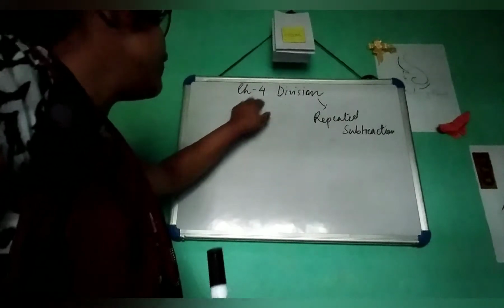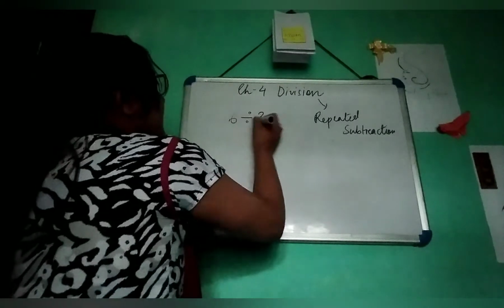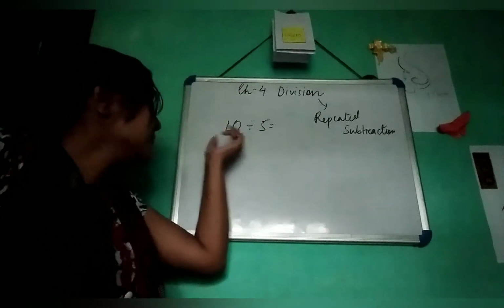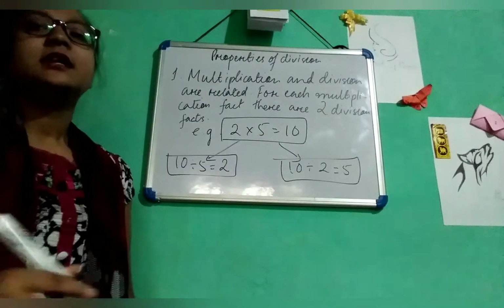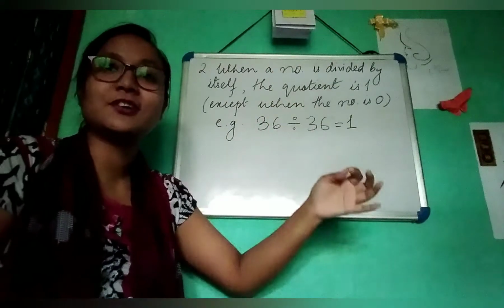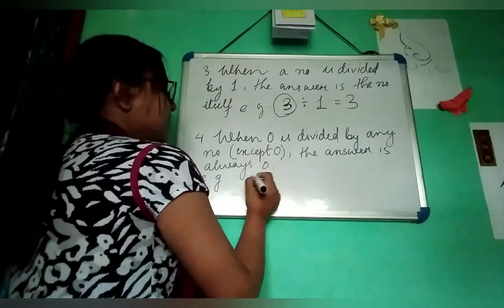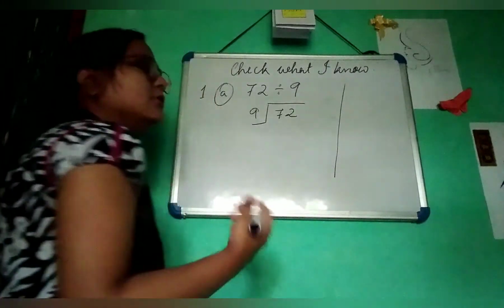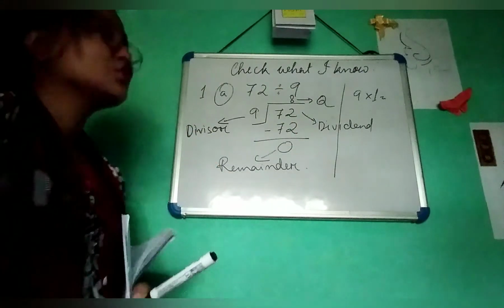Chapter 4 Division (part 1)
Educational
Hi everyone,
I am Juri Baruah.This video is for class 4 standard.This video includes the properties of division and why is it necessary to have division.It also includes what is dividend,divisor,quotient,remainder..The book used here is New waves by Orient Blackswan publication.Hope you like it and share it and subscribe to my channel Bio Life.Watch it till the end and any queries comment below.